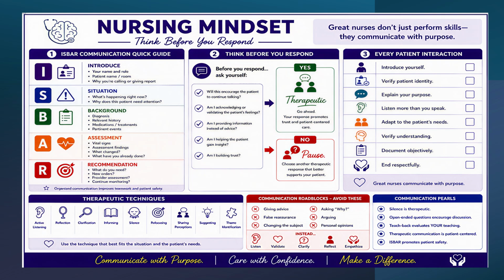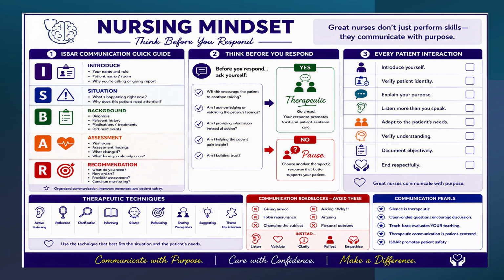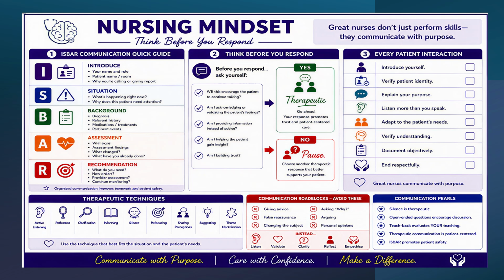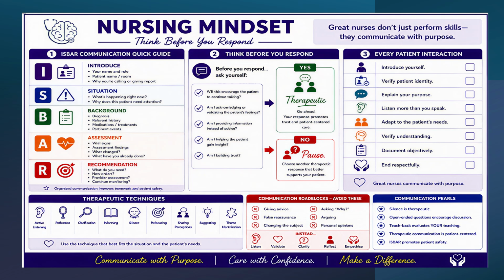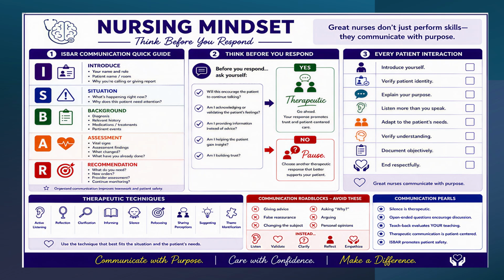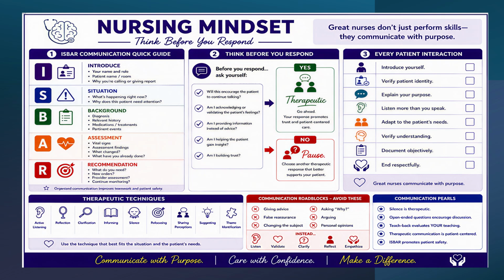Nursing Mindset Communication and Collaboration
Think Before You Respond

Communication is more than talking, it's one of the most important clinical skills a nurse uses every day. In this video, you'll learn how purposeful communication promotes patient safety, strengthens teamwork, and builds therapeutic relationships. Explore strategies such as ISBAR, therapeutic communication techniques, active listening, and recognizing common communication roadblocks.

Discover how pausing to think before you respond can improve patient interactions, strengthen collaboration with the healthcare team, and support safe, patient-centered care.

Nursing Mindset: Every conversation is an opportunity to assess, advocate, and build trust.